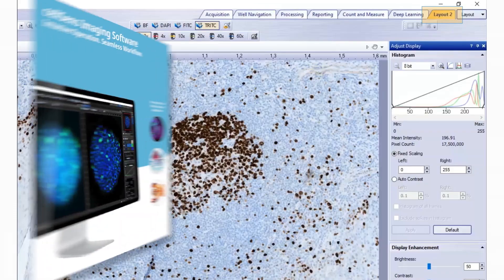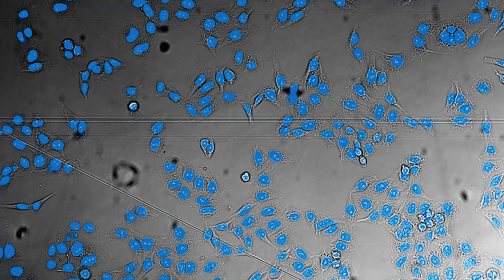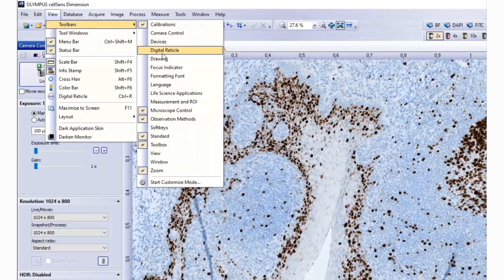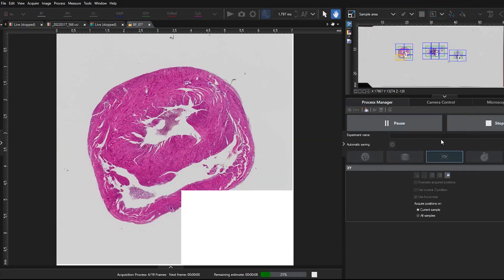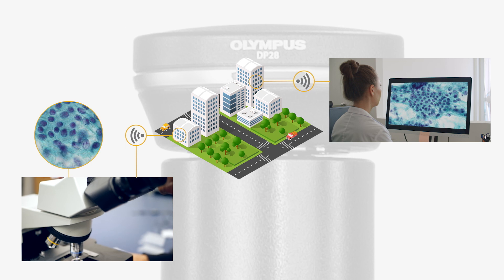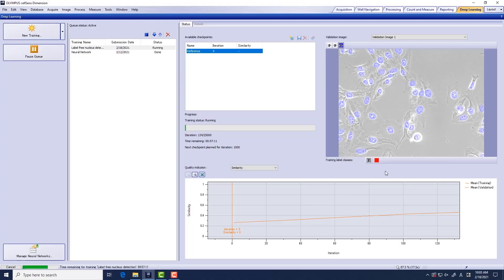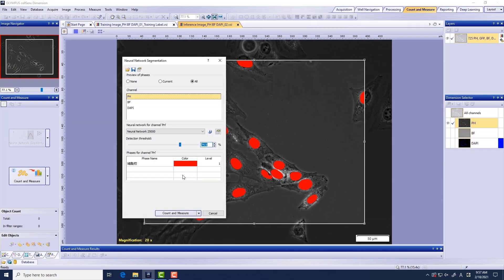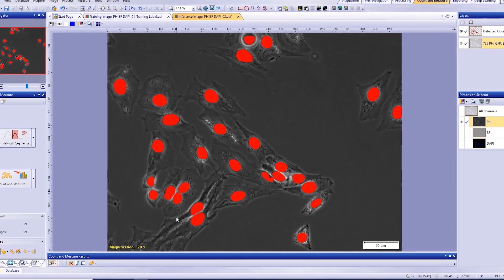Meet cellSens™ Imaging Software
In this video, Lauren Alvarenga, Senior Product Manager for Life Science Microscopy at Evident, introduces you to our cellSens™ imaging software. The cellSens platform gives you full control over the display and placement of icons, toolbars, and controls, enabling the software to grow and adapt to meet your evolving research needs.